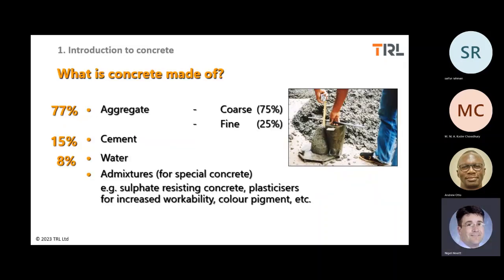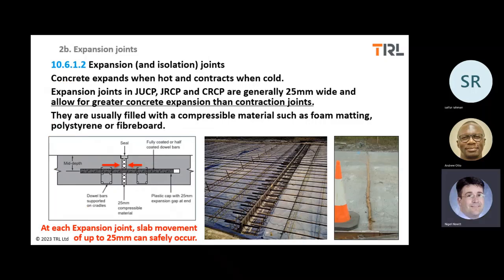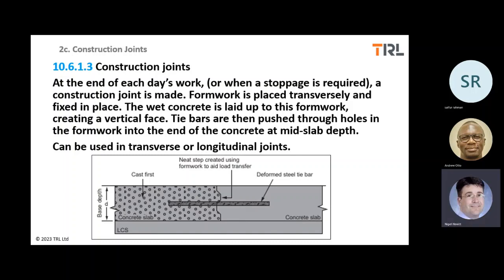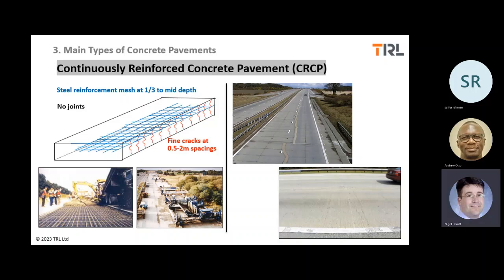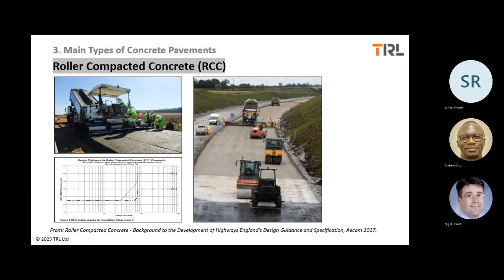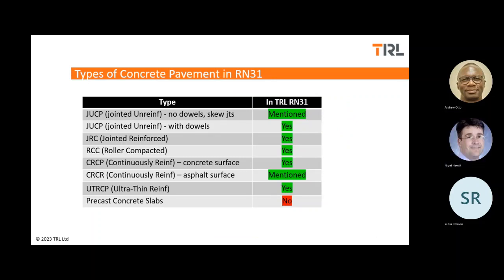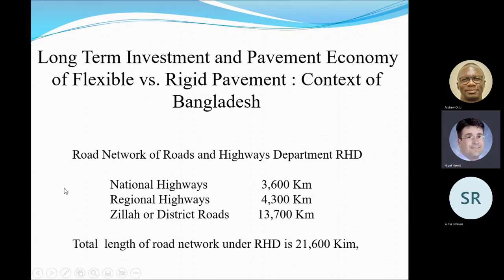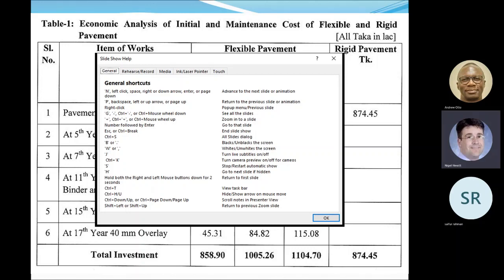Road Note 31 (5th Edition) Dissemination Workshop Day 2 (session 1)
Day 2 of Training and Dissemination Workshop in Dhaka for Road Note 31 (fifth Edition)

Session 1 on Introduction to Concrete, Joints and the Main Types of Concrete Pavement (Presentation followed by Q&A)